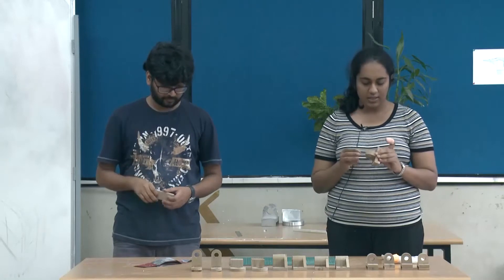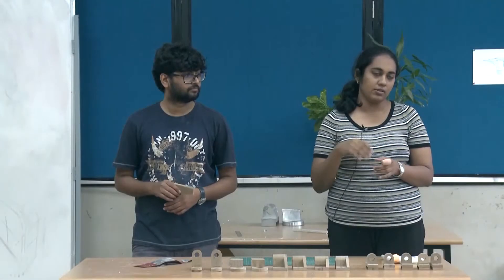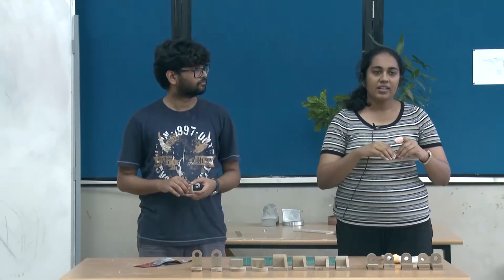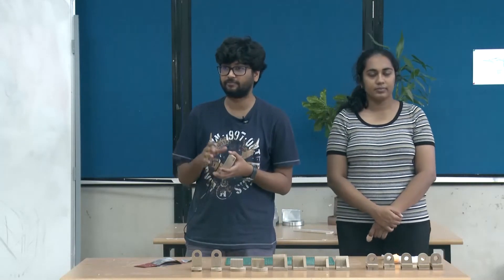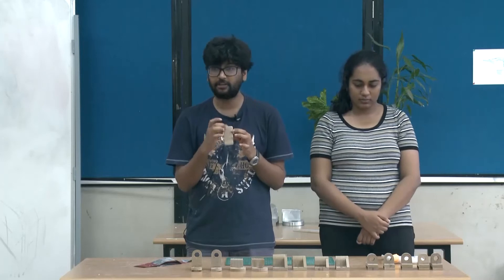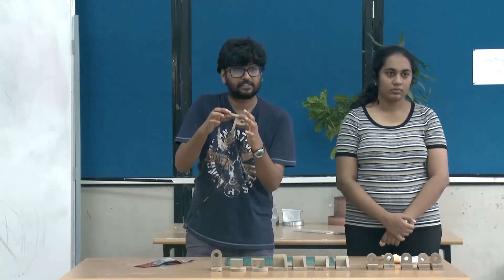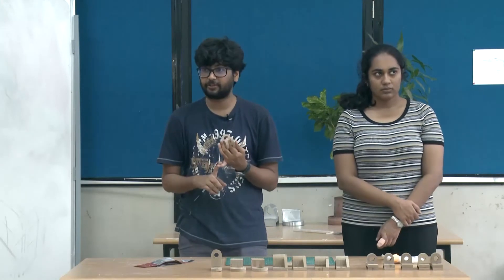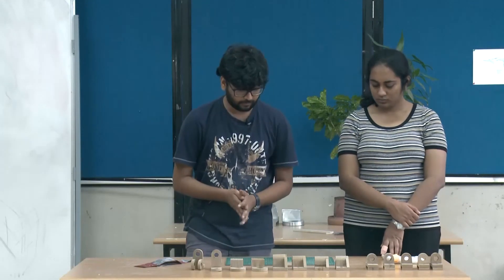Understanding of Material - MDF Board Part 5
In this video, IDC students from IIT Bombay discuss their understanding of MDF (Medium Density Fiberboard). They highlight the differences between natural wood and MDF, as well as the advantages and disadvantages of using MDF in various applications.